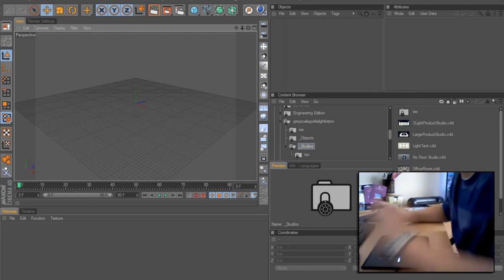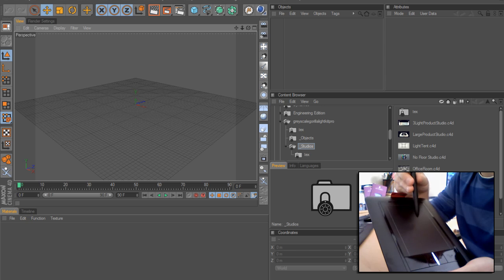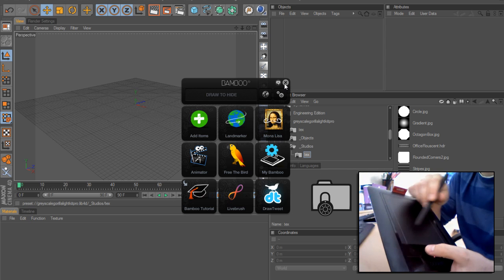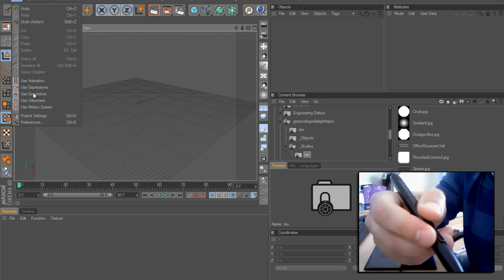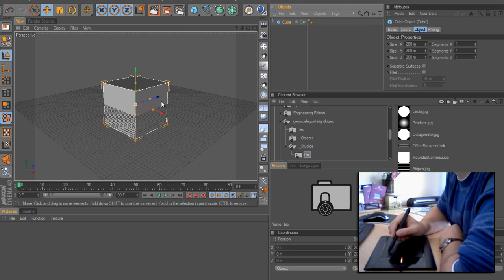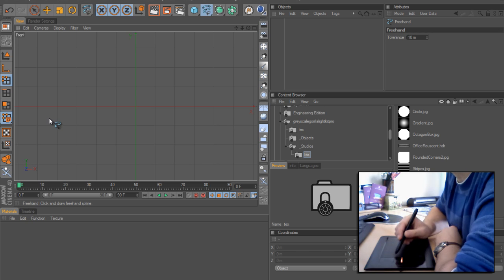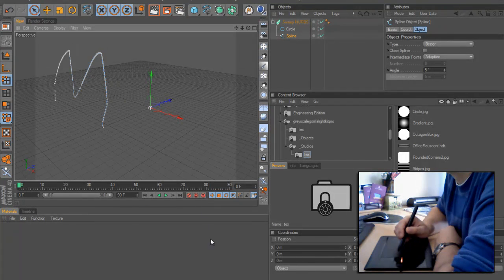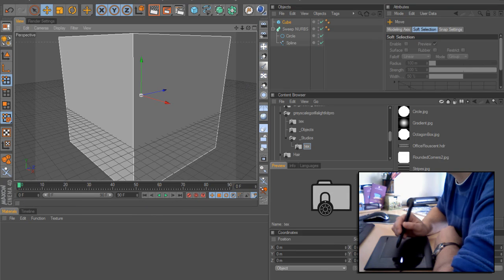First day with Wacom Tablet with C4D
I just purchased a Wacom Bamboo Pen and Touch Tablet mainly for my Photoshop work but wanted to try it out in C4D. Here's how I got on.